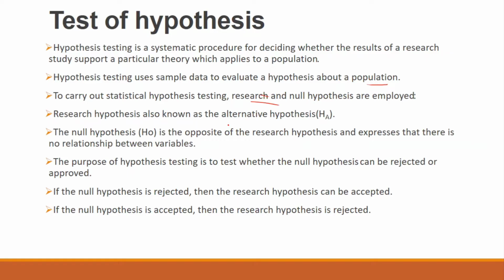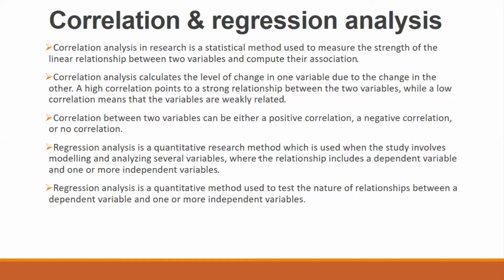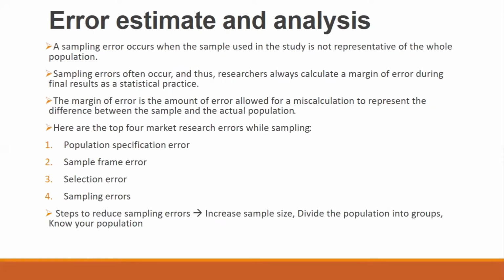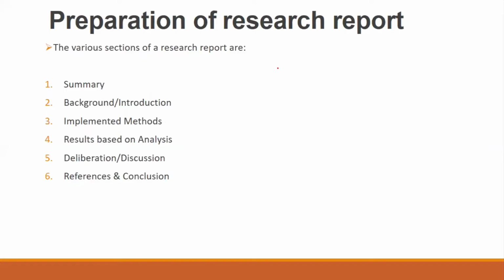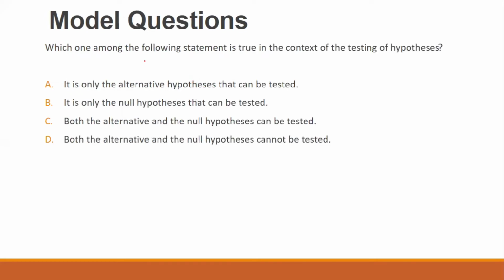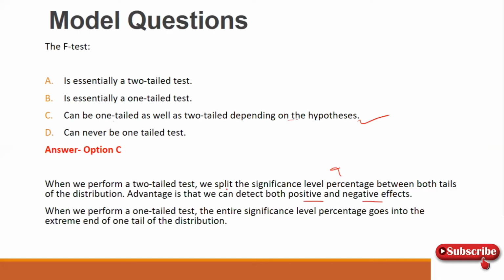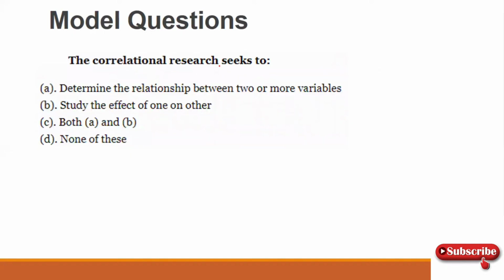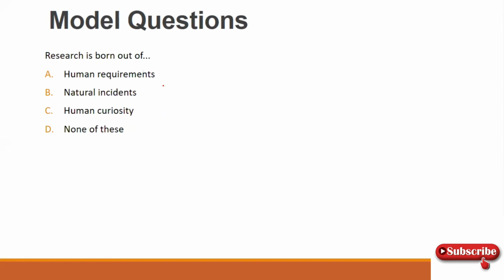KTU PhD Entrance Exam - Research Methodology - Previous year and model question discussion - Part 3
Test of hypothesis, correlation & regression analysis –numerical modelling – simulation – optimization – error estimate and analysis -
preparation of research report- research support systems – software, journals, mathematical tools, citation and abstract data bases – search engines – research funding agencies – research establishments-ethics.

Previous year and model question discussion

Mark distribution in KTU PhD Entrance Exam for Research Methodology -Total 12 questions